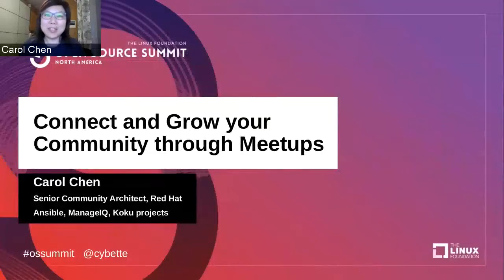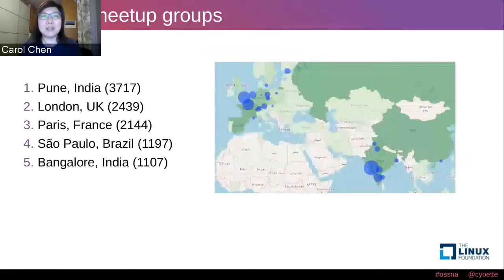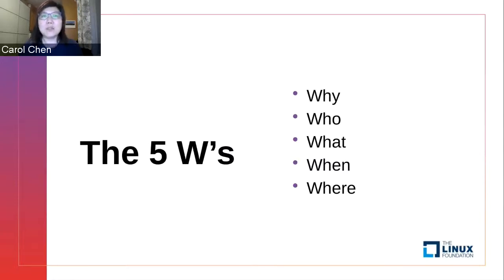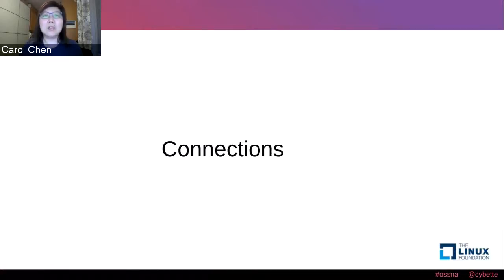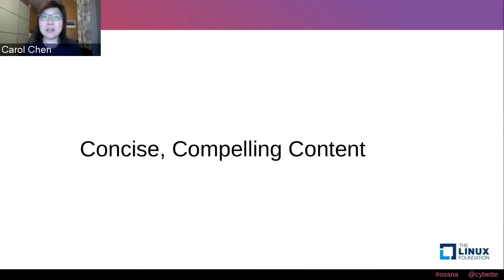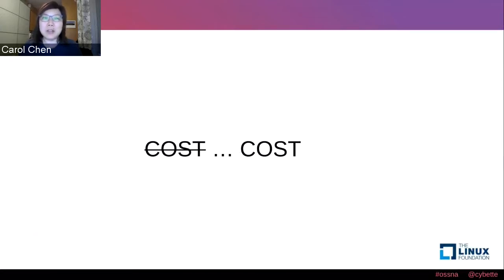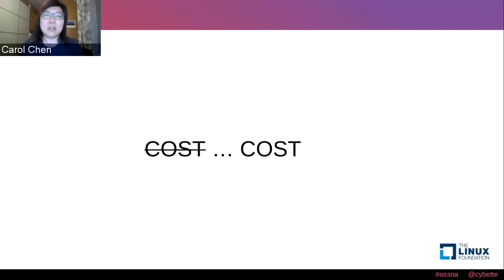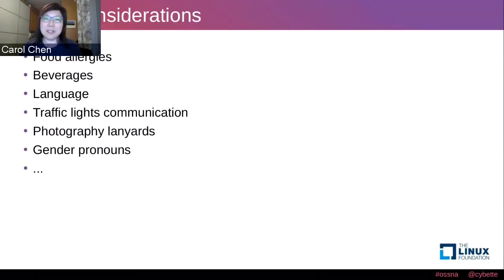Connect and Grow your Community through Meetups - Carol Chen, Red Hat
Here's my session at the Open Source Summit North America 2020 (Virtual Experience), with captions added as the audio quality I initially recorded with was not very good.

Thanks to the Linux Foundation Events team for the amazing experience!